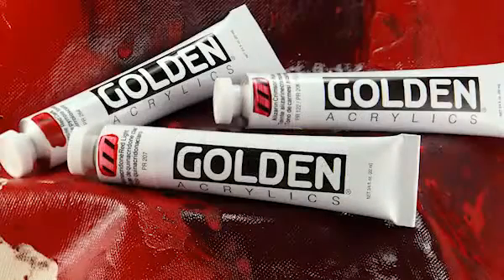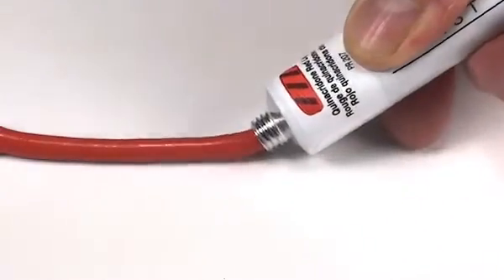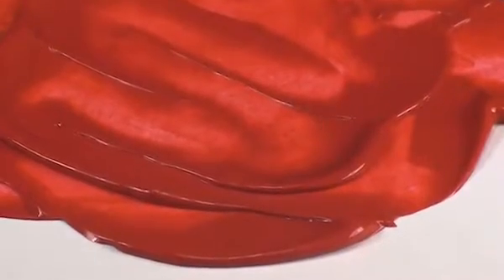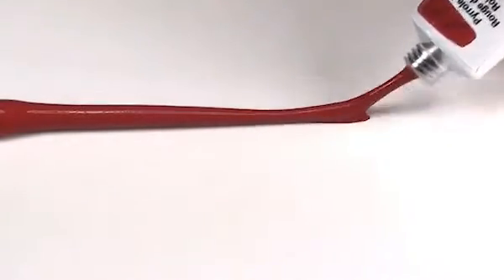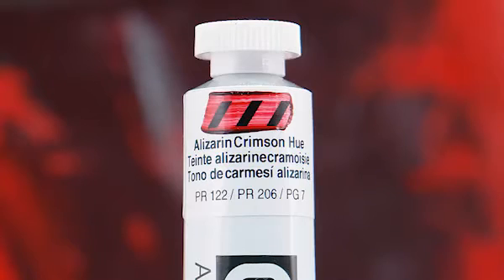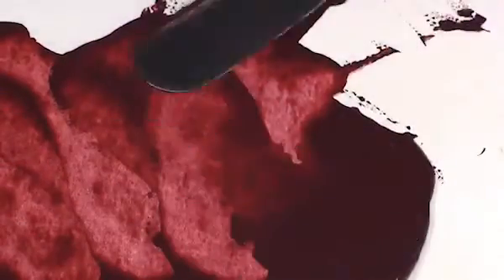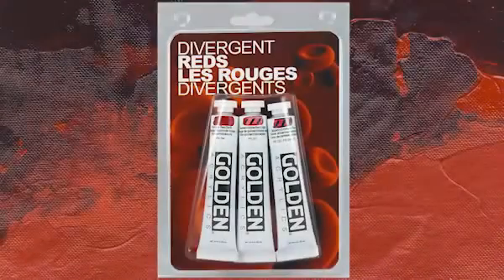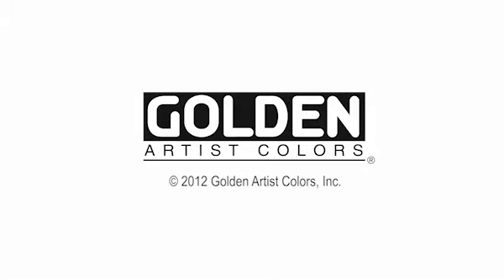Golden Acrylic "Divergent Reds" Set | Jackson's Art Supplies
With this trial size of three different colours, you will have the opportunity to explore each one, discovering ways in which they can be incorporated into your palette, broadening your artwork. This set contains 22ml tubes of the following colours:

Pyrrole Red Dark - Clean, dark and rich, this beautiful organic red pigment fills the space between Cadmium Red Dark and Medium. It is a non-toxic, higher chroma alternative to Cadmium Red Dark that can be used for outdoor murals because of its UV/moisture durability.

Quinacridone Red Light - One of seven single pigment Quinacridone colors available in GOLDEN Heavy Body Colors. It is a synthetic or modern transparent color that is sometimes called Scarlet or Monastral Scarlet.

Alizarin Crimson Hue - A modern blend replicating historical Alizarin Crimson, a plant based color used in ancient Egypt and as a dye for the British Red Coats. Our mix of quinacridone and phthalo make this exceptionally lightfast and strong tinting, with the deep reddish brown undertone of the historical color.

This special set is now available from us at Jackson's Art Supplies